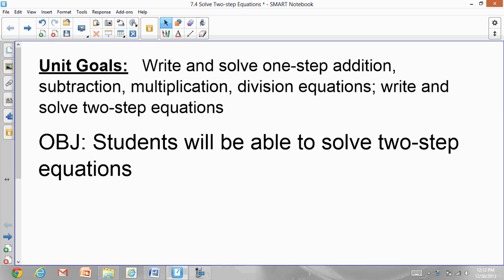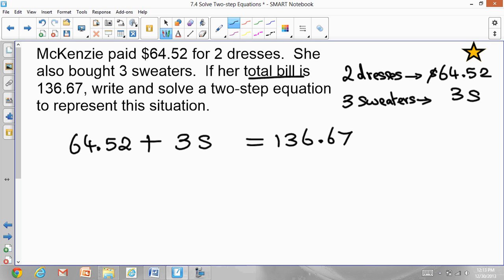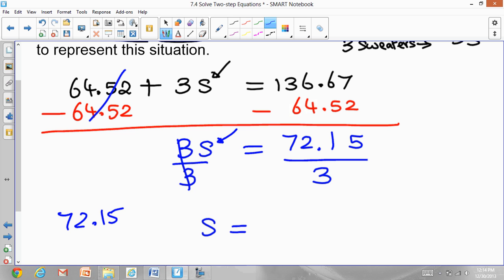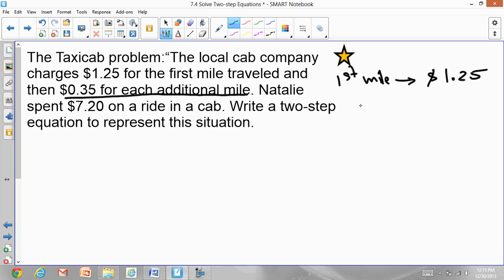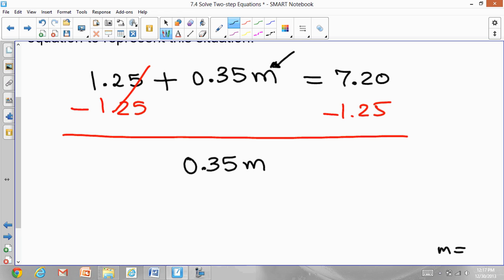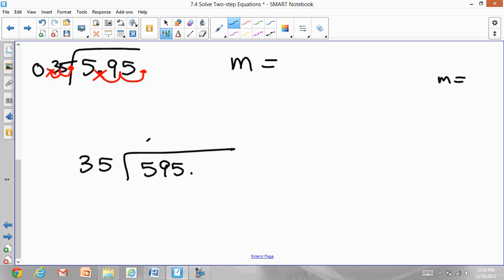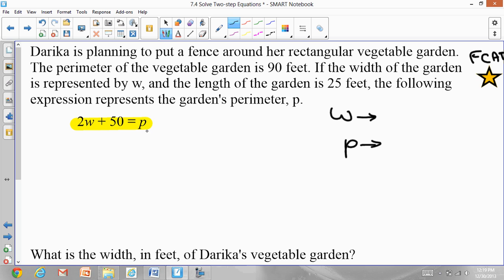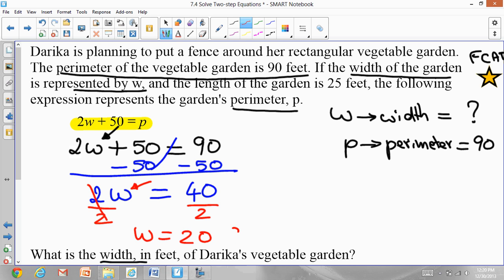7 4 Solve Two step Equations